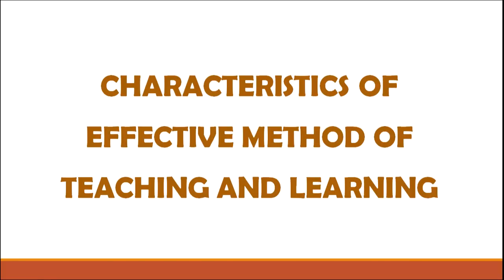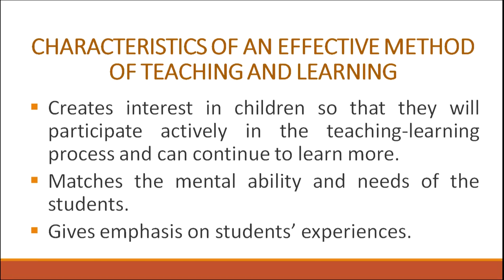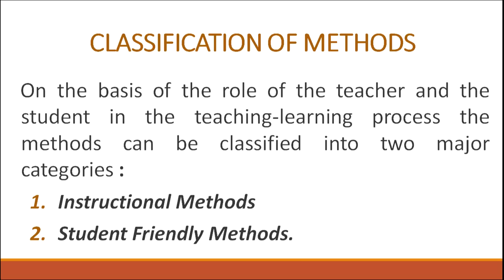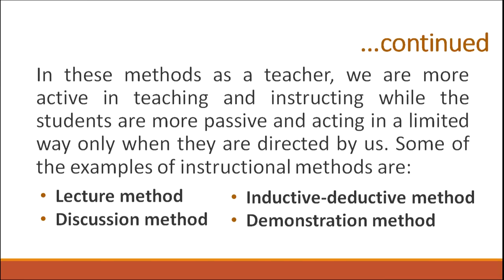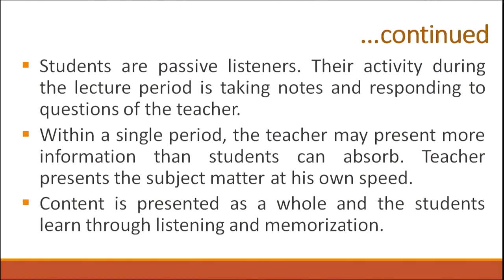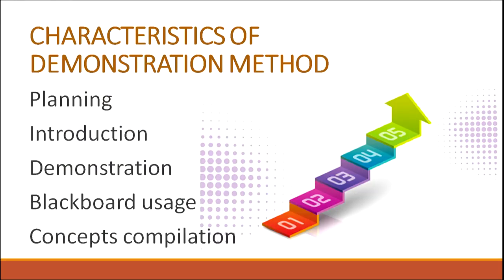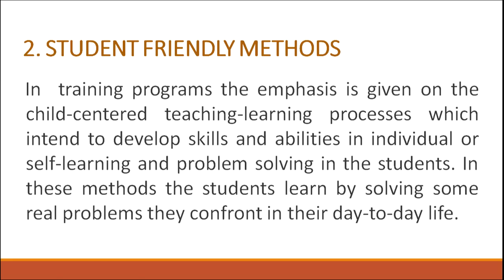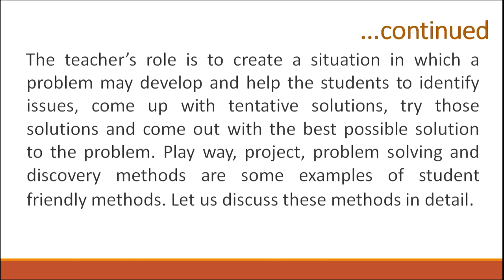Characteristics of Effective Method of Teaching and Learning